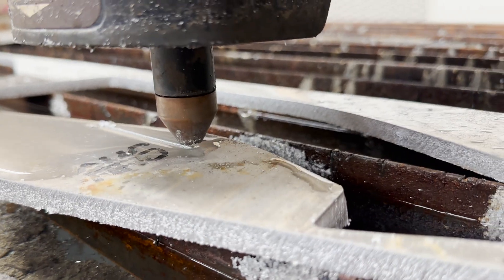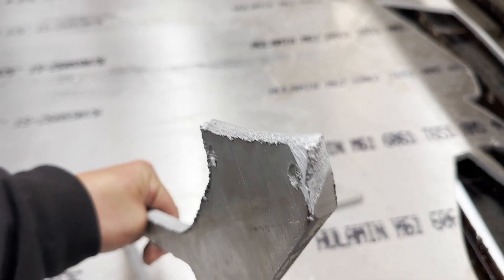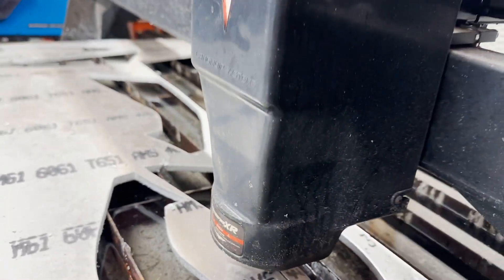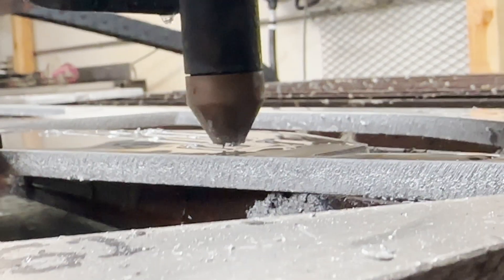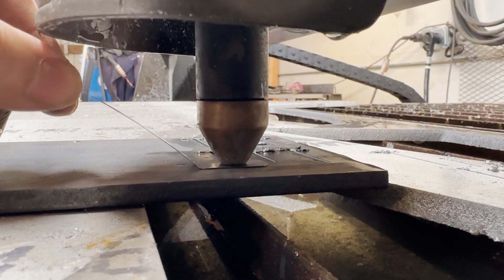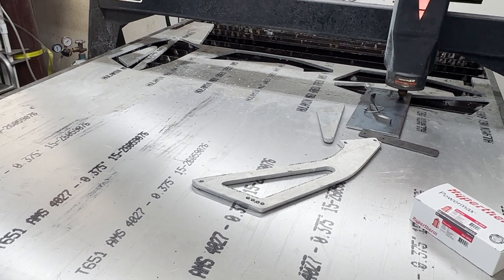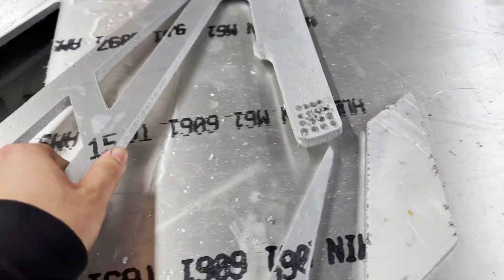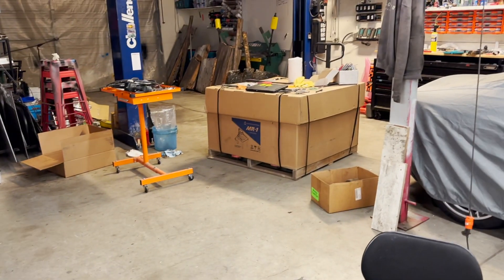Setting Up Springback on Langmuir Systems Plasma Table with Fusion 360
Let men now if you have more questions on this table or any other things I've worked on.